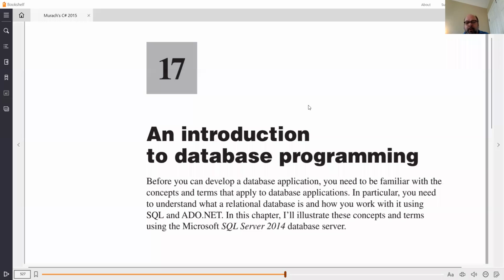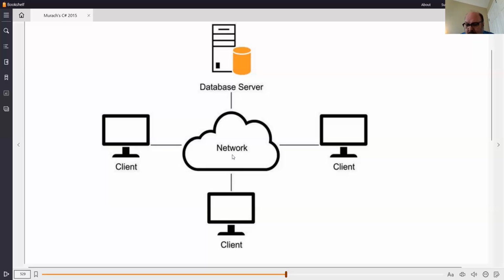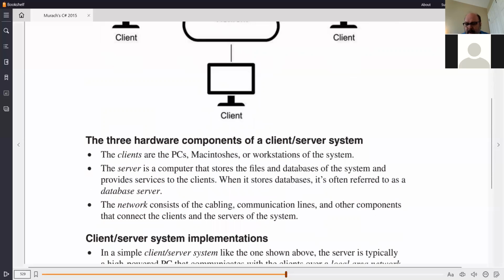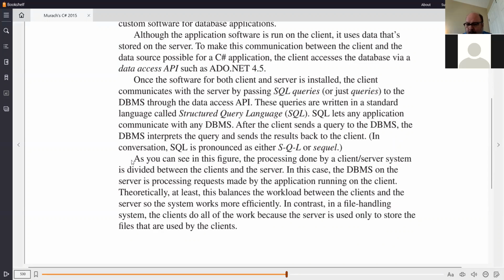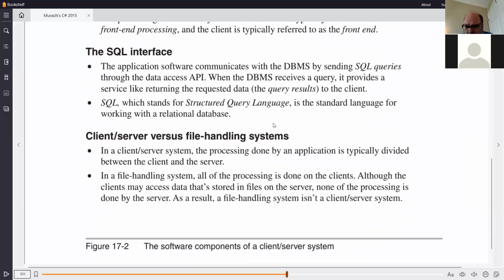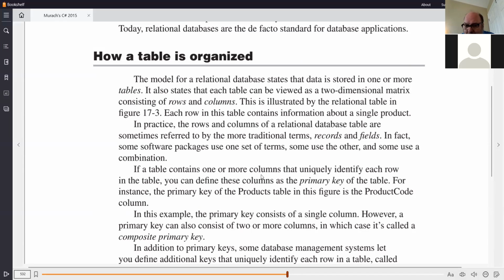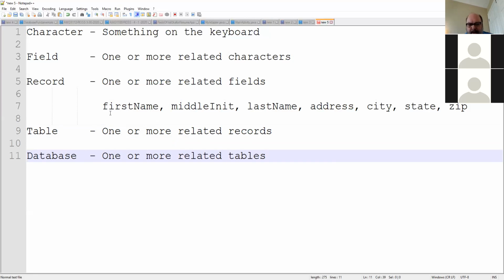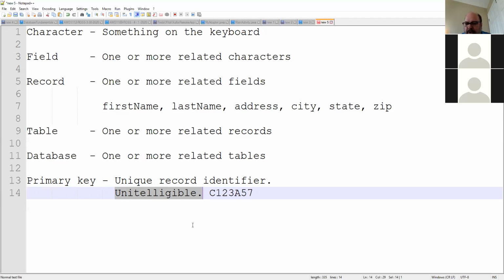AWD1100 - Lecture - Part01 - 04-03-2020